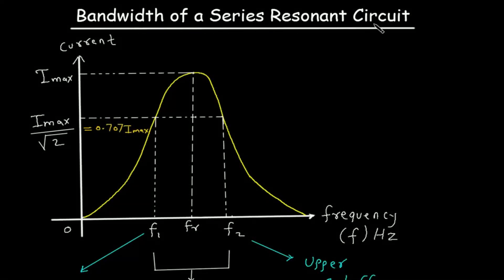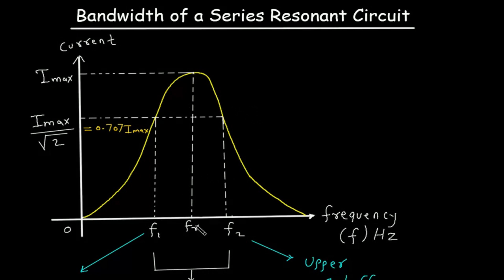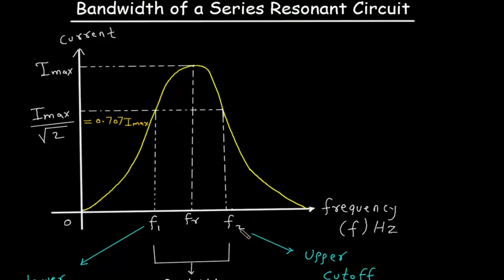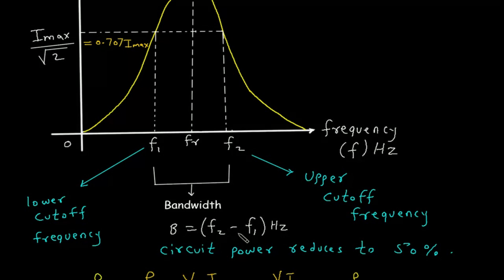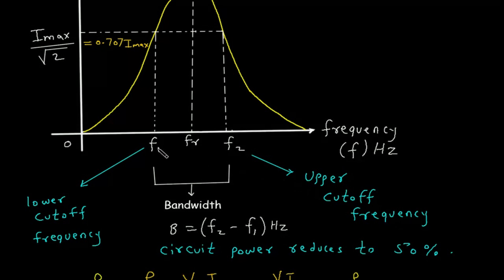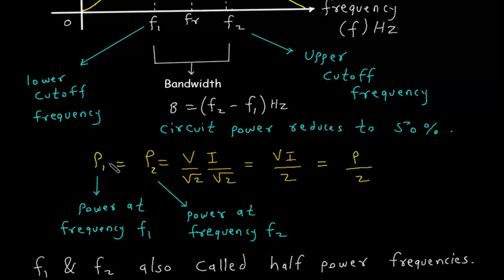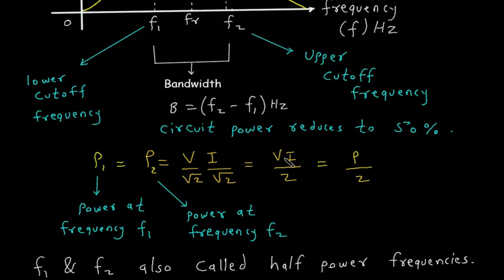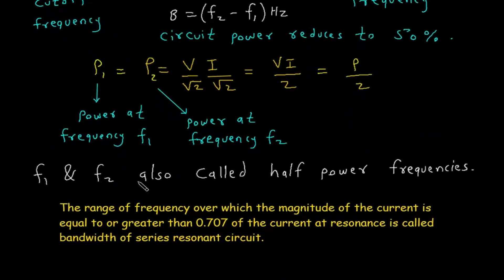Bandwidth of a Series Resonant Circuit | Electrical Engineering